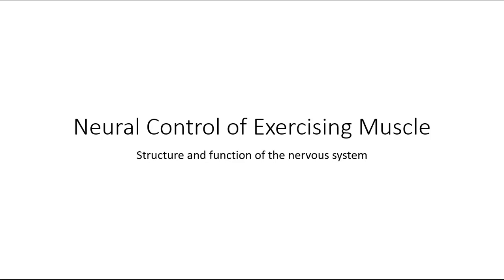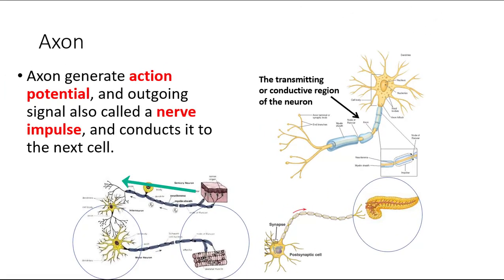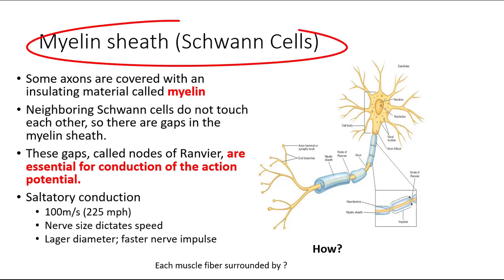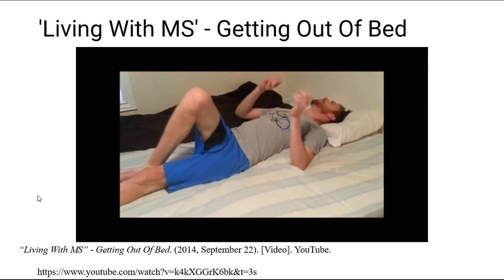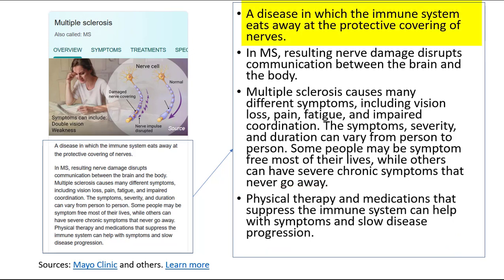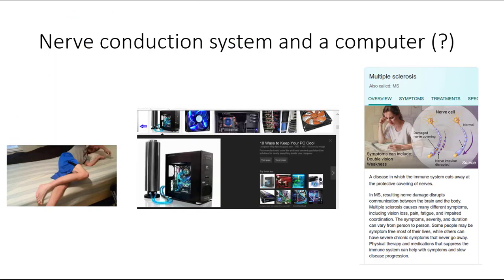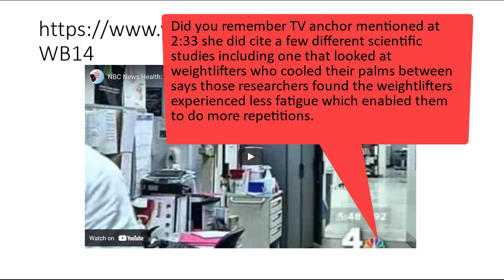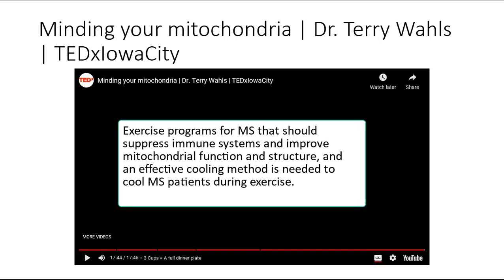KINS 379 Neural Control of Exercising Muscle 1